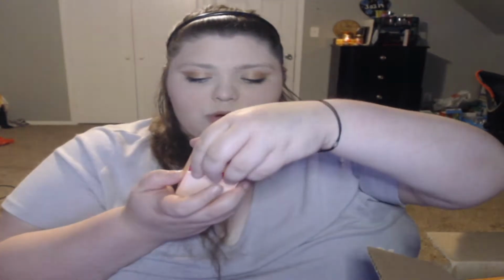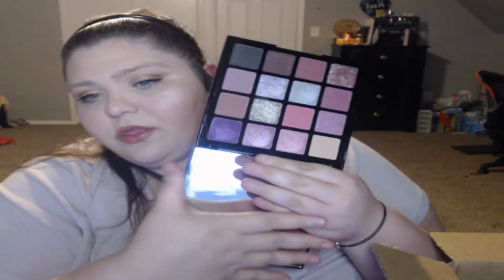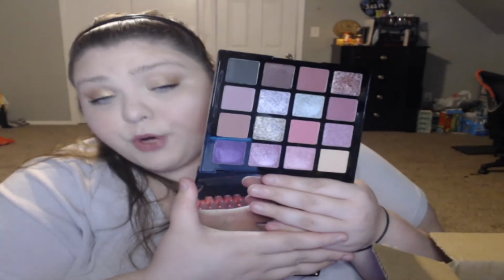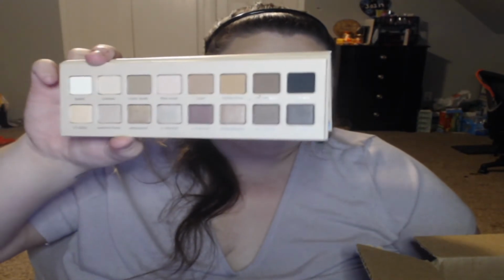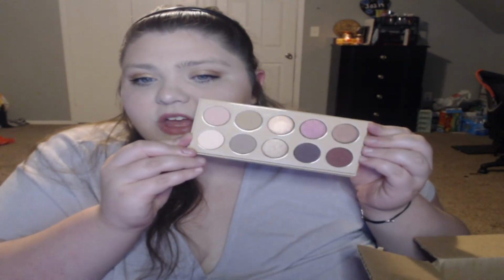• HUGE • ULTA HAUL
I may have gone a little nuts during Ulta's 21 Days of Beauty sale... LOL. Please watch me show you everything I spent my hard earned MONEY on!